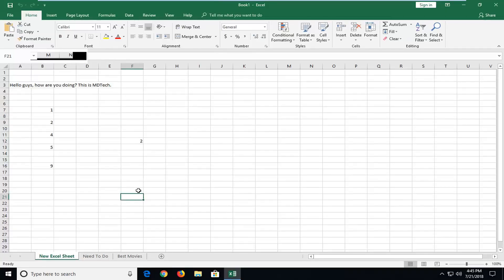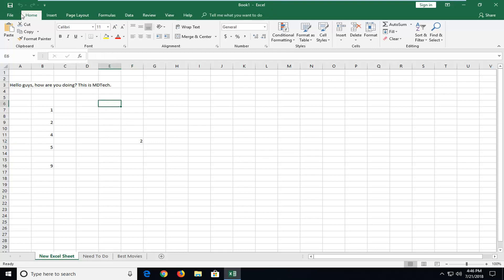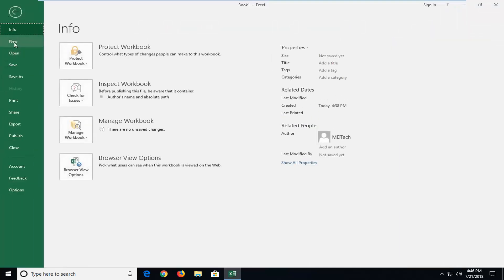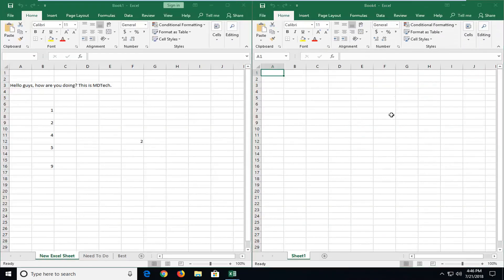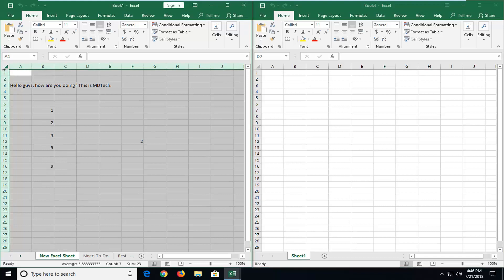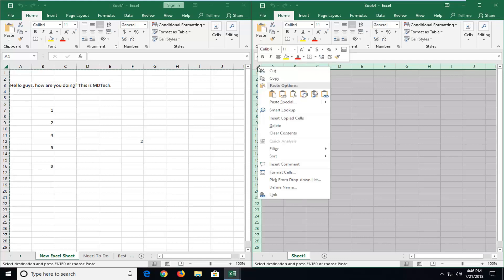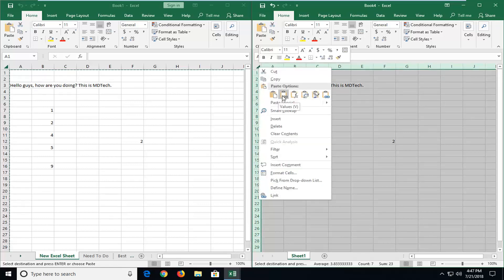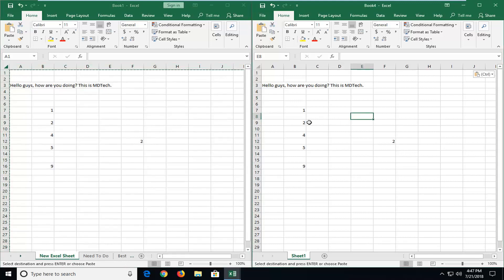How to Copy Microsoft Excel Sheet to Another Workbook [Tutorial]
This tutorial will show you how to take a worksheet from one workbook and insert it into another workbook.